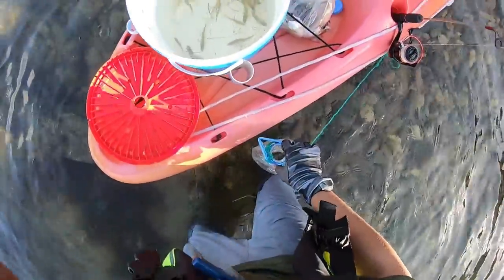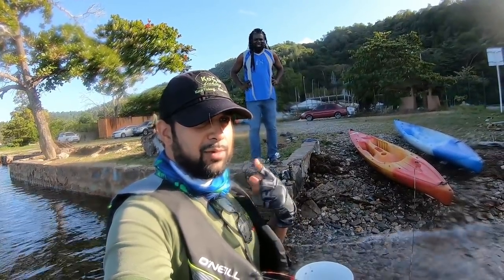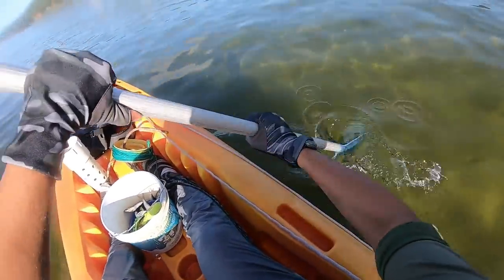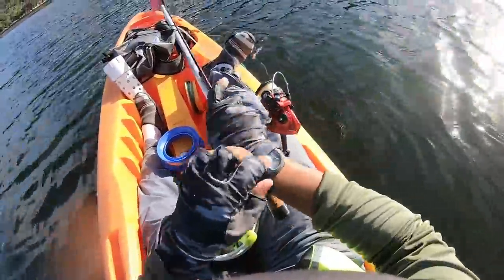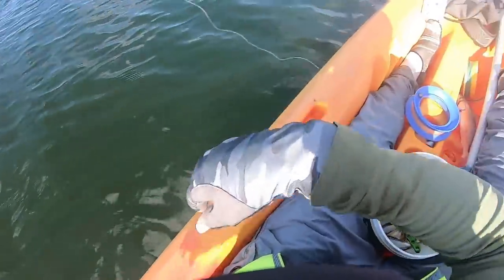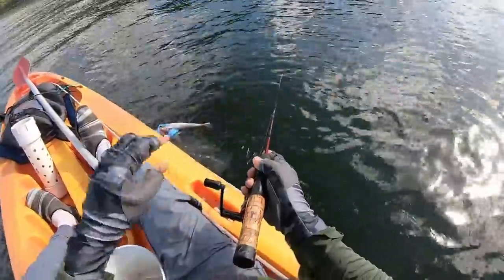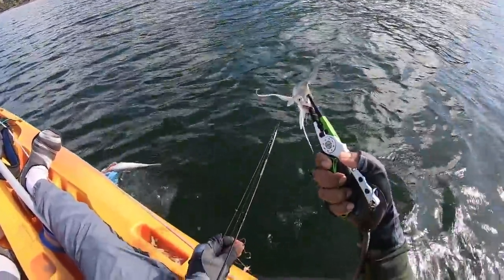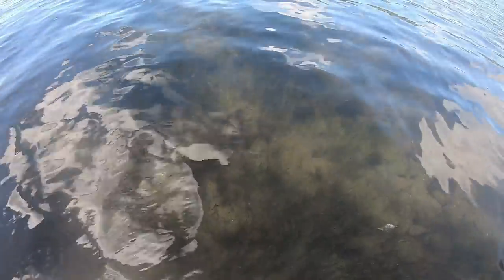Search For A Big Salmon (Weak Fish) In The Shallows - Kayak Fishing Chaguaramas, Trinidad, Caribbean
If you watched the last video, I lost a really nice salmon (weakfish/corvina) by the boat...It literally jumped in the kayak and fell back out...It was on my mind soo much, that I actually went back out the day after to try to catch one!

I started off a bit late, but eventually caught my livebait and headed out on the water...Conditions were excellent on the day. Clear skies and calm waters. It didn't take long to hook into my first fish!

Had a lot of GoPro issues on this trip! But...Hope you guys enjoyed watching! Please share with anyone you think might enjoy! Fish On!